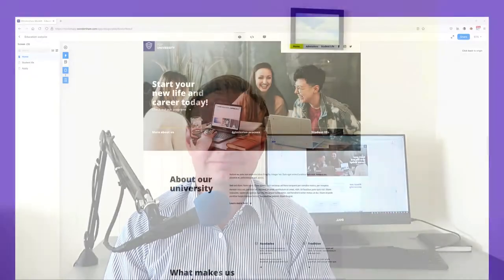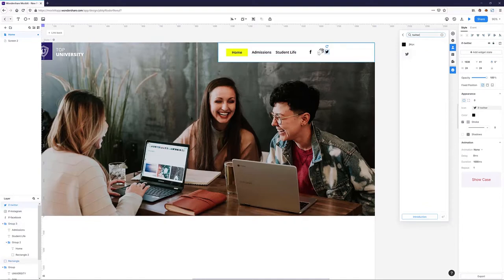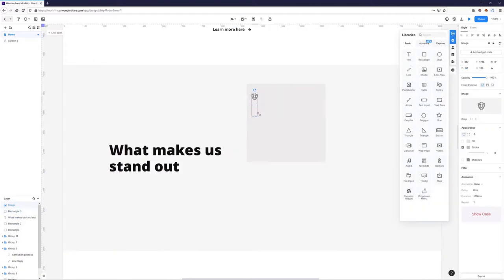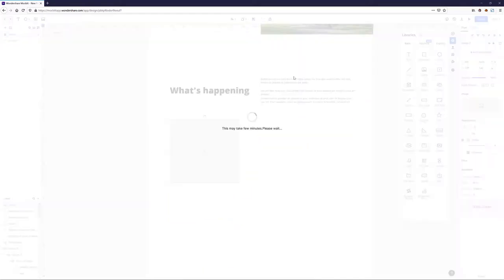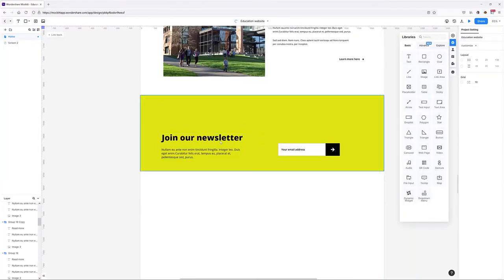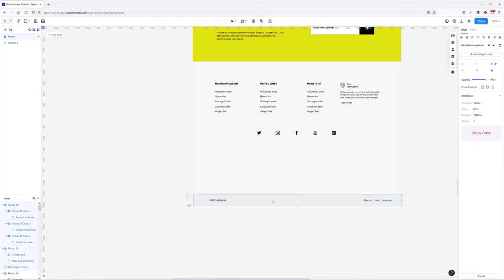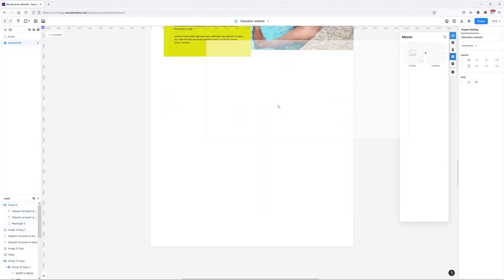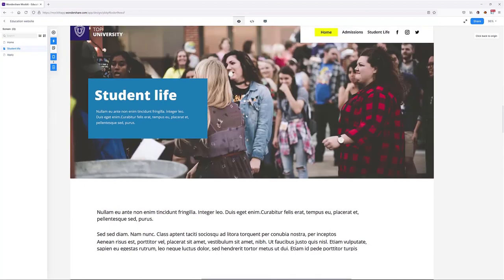Design an Education Website in 10 Minutes | Mockitt Tutorials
How to design an education website in 10 minutes? In today's episode, let's make a website for school with Mockitt.
Mockitt Design Tool makes design fast and easy with an intuitive interface, so you can unleash your best creativity and collaborate with teams.

⏱️TIMESTAMPS⏱️
00:00​​ Overview of the school website
00:11​ Create a web design project
00:31 Create Home Screen
02:36​ Add header to Master to speed up design process
06:13 Add components to "My Widgets" for quicking editing
09:53​ Design the footer
12:59​ Add footer to Master
16:15 Create interaction between pages